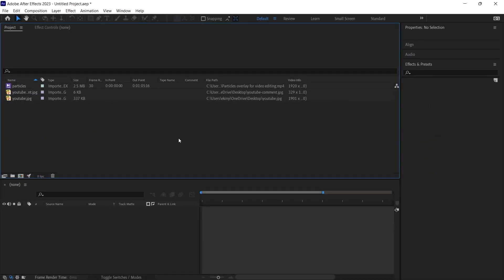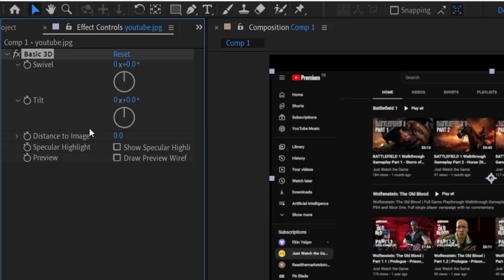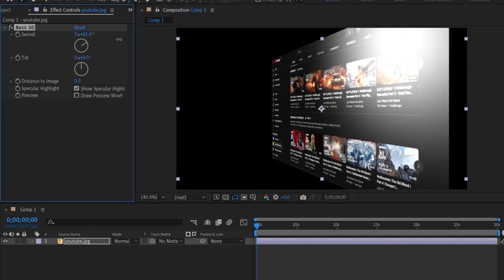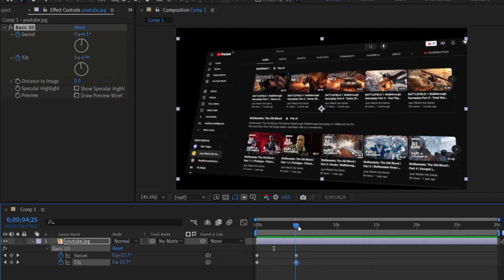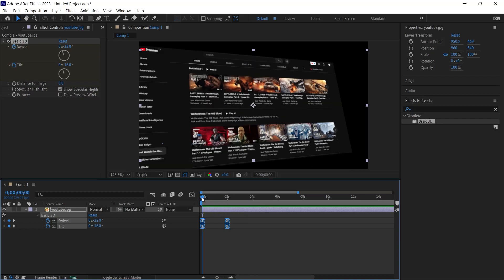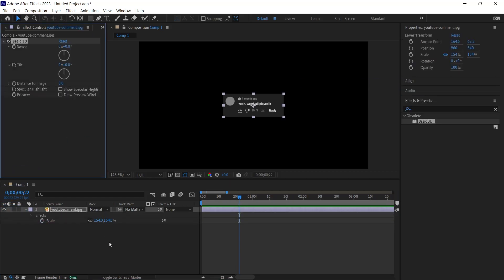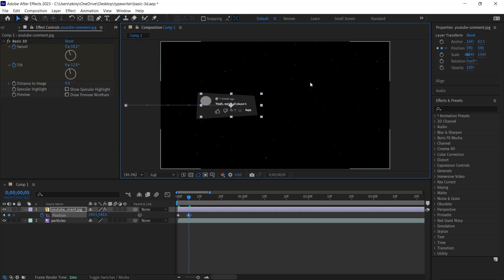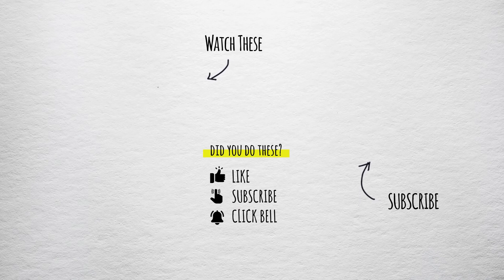PERFECT WAY to ANIMATE STILL IMAGES in AFTER EFFECTS: Turn Stills into Motion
Learn the perfect way to animate still images in After Effects using Basic 3D effect, enhance visuals, and captivate your audience.. Essential for video editors, designers, and content creators.

00:00: Intro
00:42: Setting Up a New Composition
01:36: Adjusting 3D Effect Settings
01:53: Explaining the Swivel Feature
02:08: Explaining the Tilt Feature
02:40: Introducing Specular Highlight
03:19: Beginning the Animation Process
05:57: Animating Comments as an Alternative Example